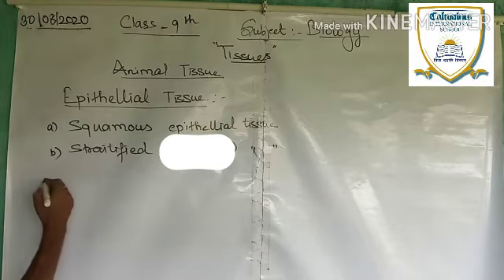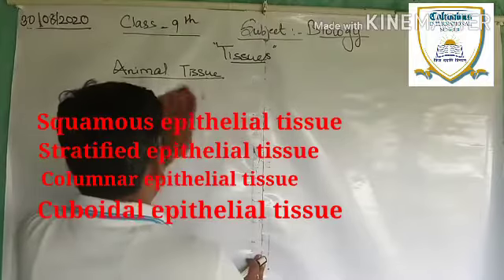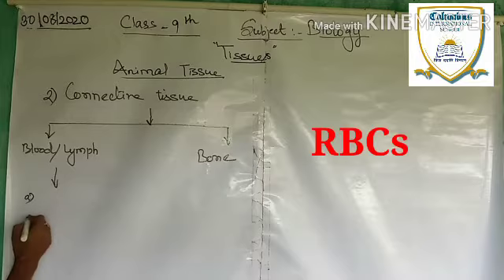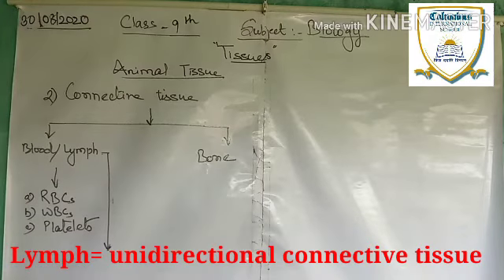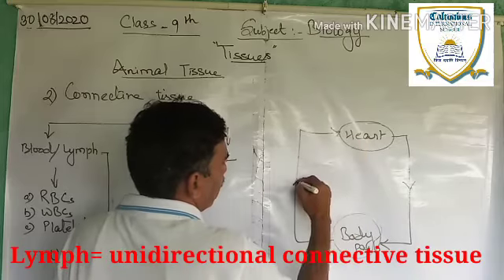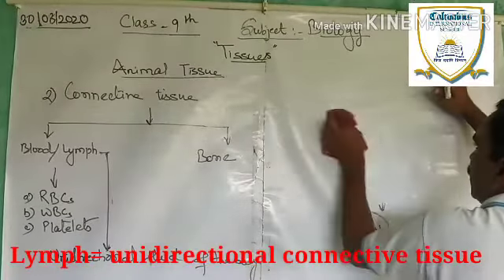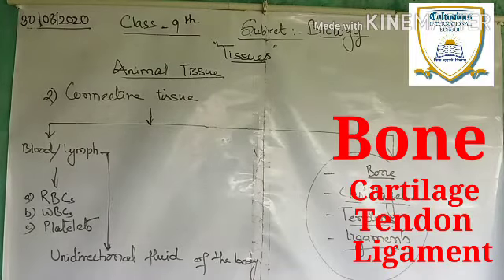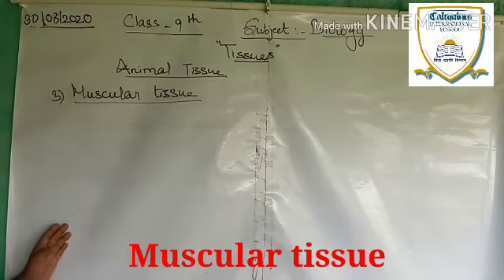Connective Tissues (Animal Tissues)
Class 9th Biology. Tissues